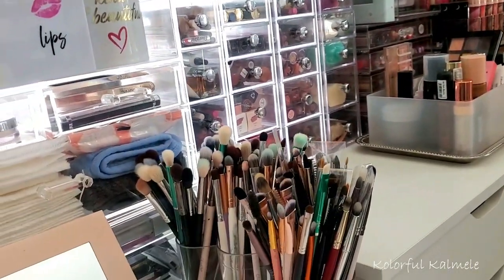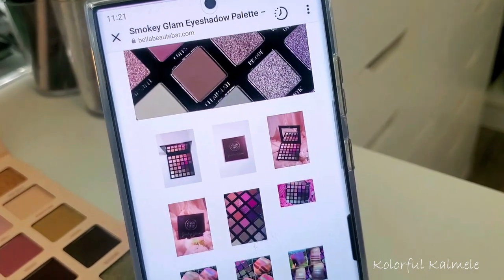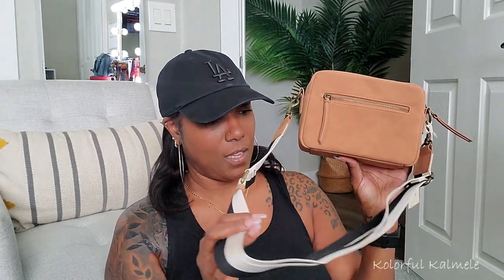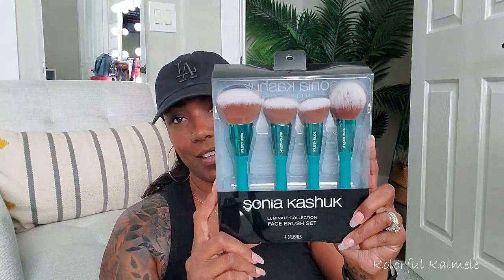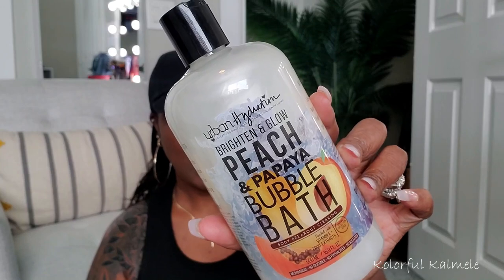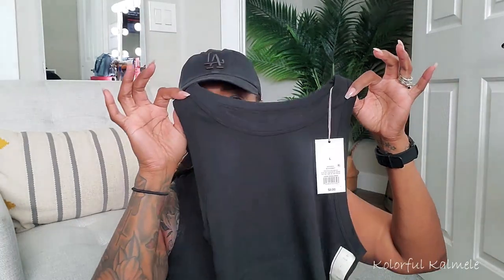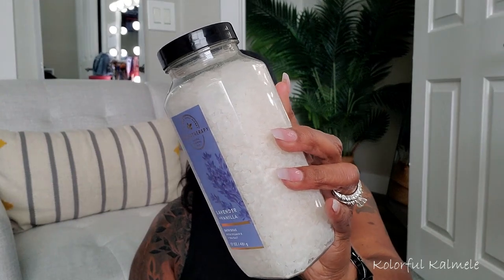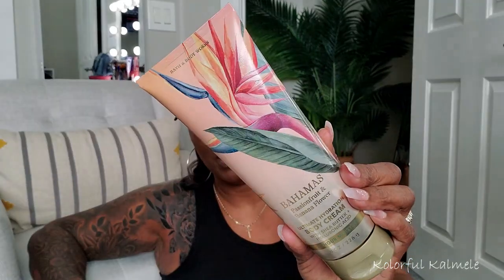VLOG | Target & Bath & Body Works Haul | Should I Grab Some TEMU Stuff? | KOLORFUL KALMELE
Hi Guys!!